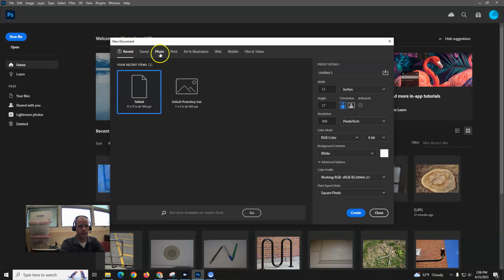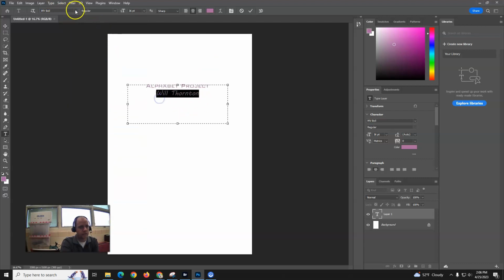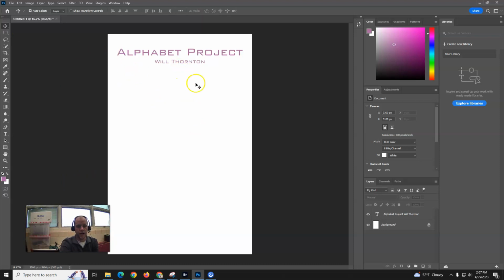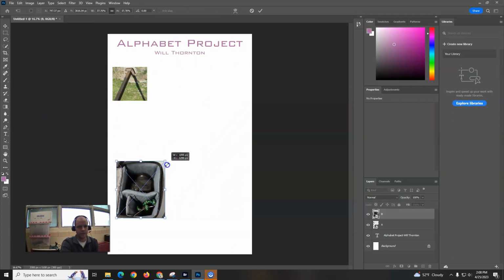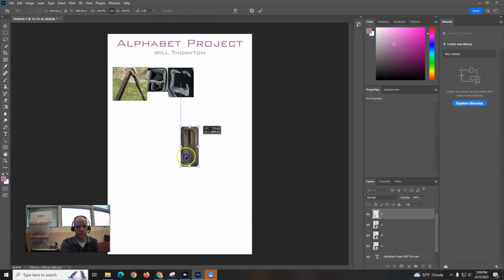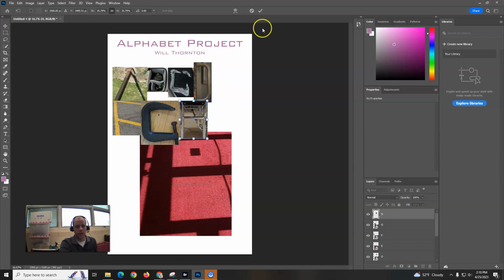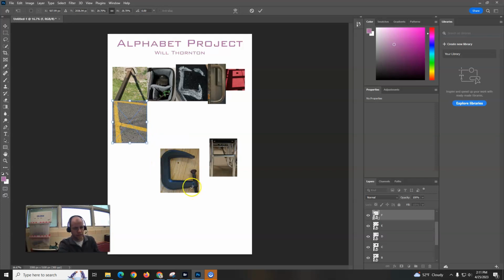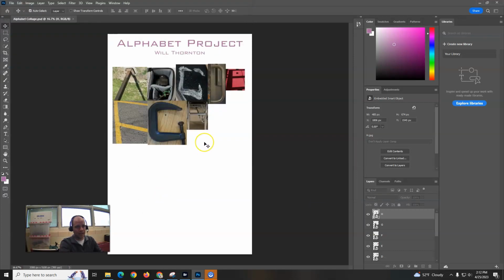Alphabet Collage - Beginner Photography